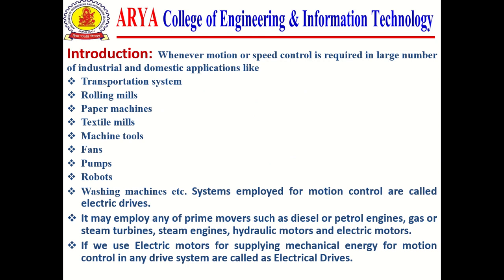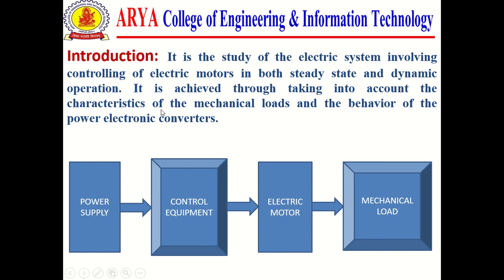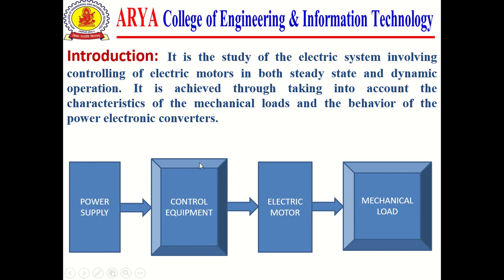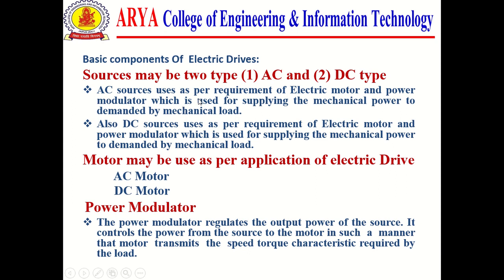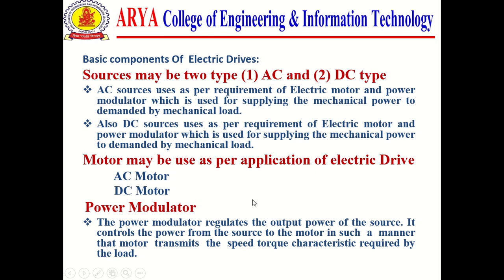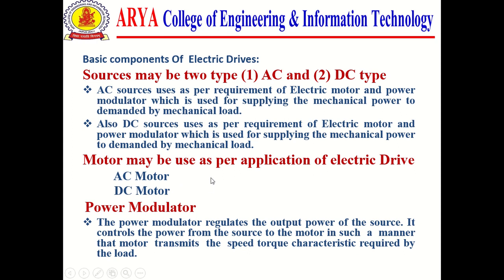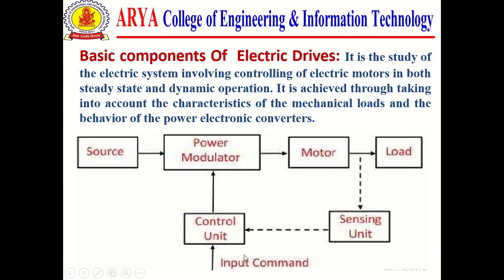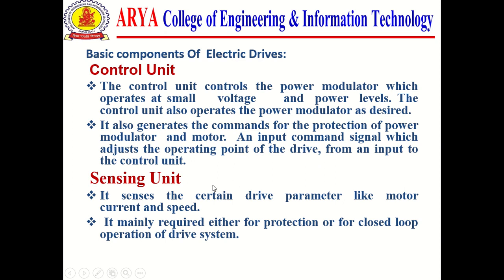Introduction of EDTC- Electric Drives by Virendra Sharma